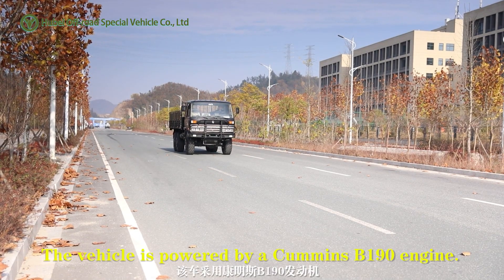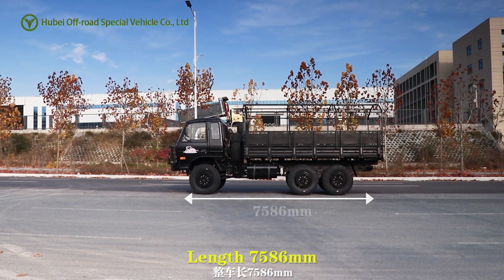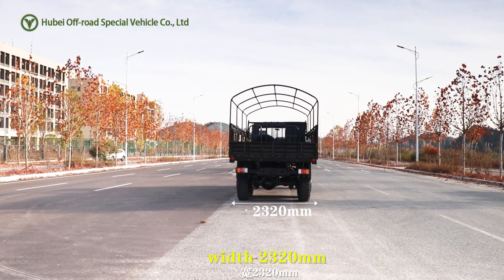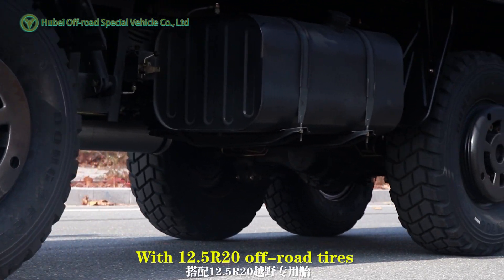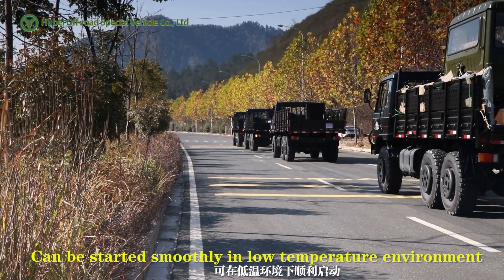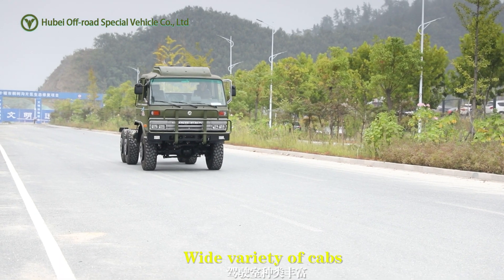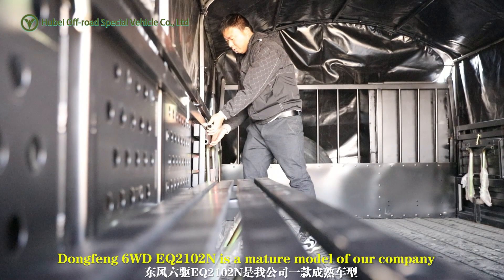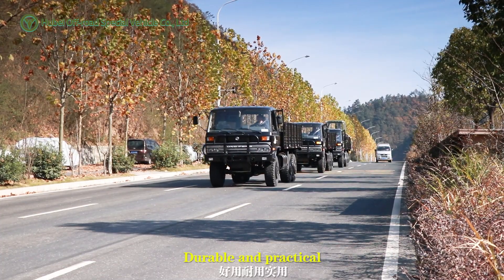Dongfeng six-wheel drive black EQ2102 vehicle configuration introduction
If you are interested in our company, please click the link below for consultation and understanding. We are Hubei Off-Road Special Vehicle Co., Ltd. We are committed to providing good and practical and durable off-road trucks as well as various customized models. Our vehicles are well liked by domestic and foreign customers. Our off-road truck chassis can be converted into sprinklers, dump trucks, garbage trucks and RVs according to customers' needs. We can customize according to the parameters provided by customers.